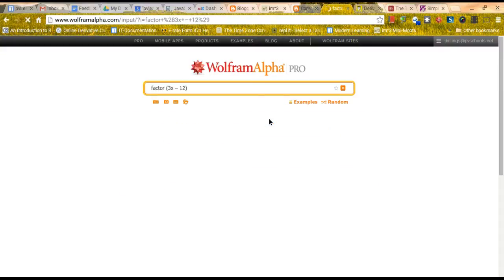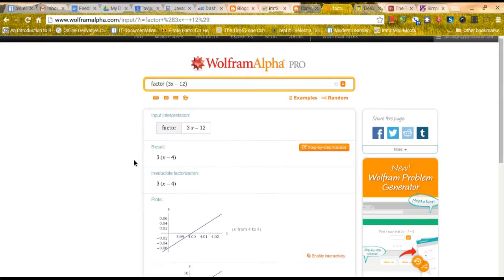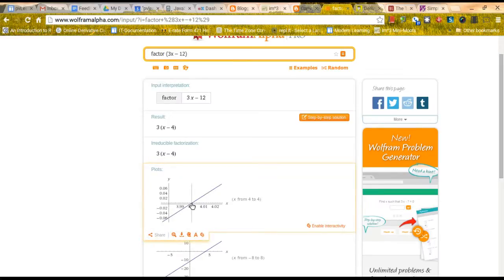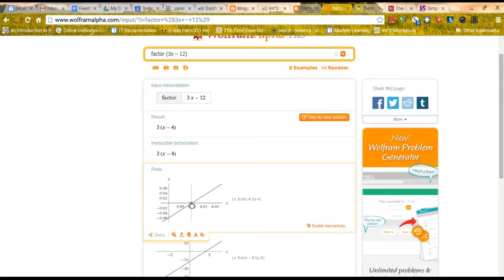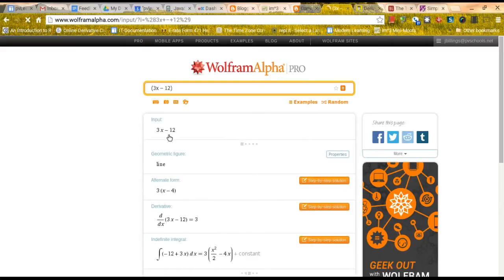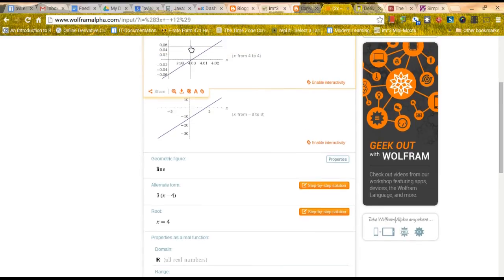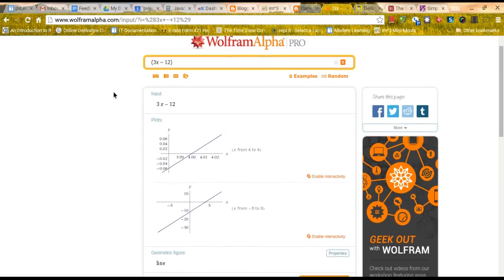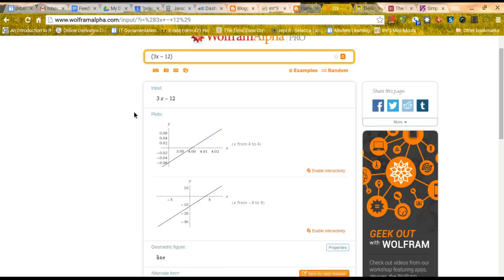factors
factors Wolfram Alpha